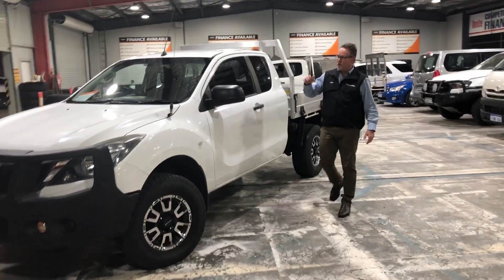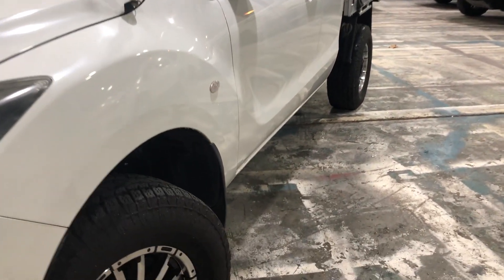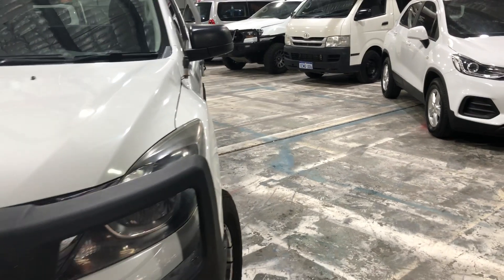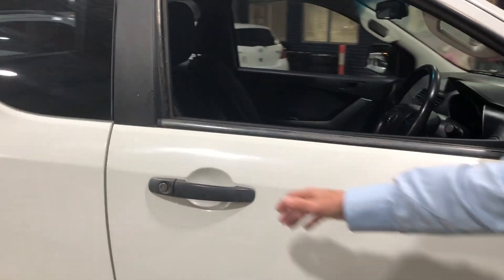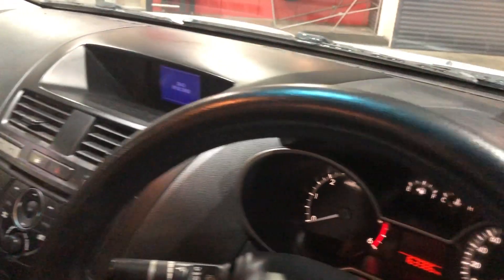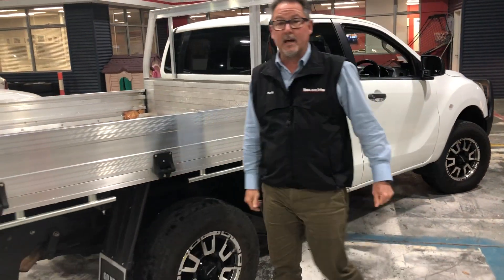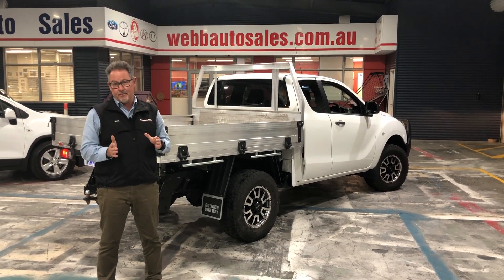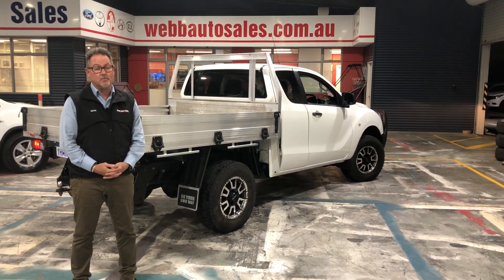2016 Mazda BT50 4wd 4x4 Extra cab/Space Cab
In Welshpool, Perth WA 2016 Mazda BT50 4wd 4x4 Extra cab/Space Cab Automatic Turbo Diesel tray back & what a cracker!, Logbooks with history, Alloy wheels, alloy tray, bull bar fitted all the other goodies to make work or play as easy as possible. If you want the BEST then just come &  grab it before some else does!